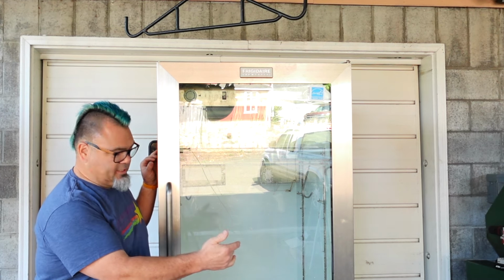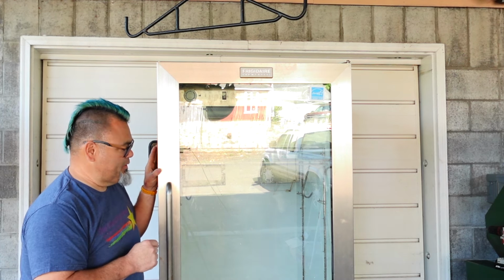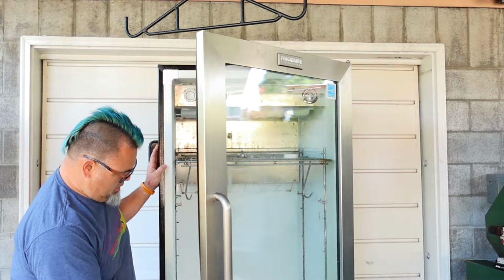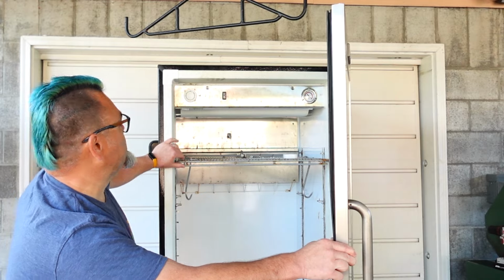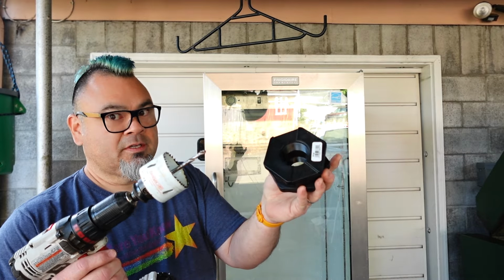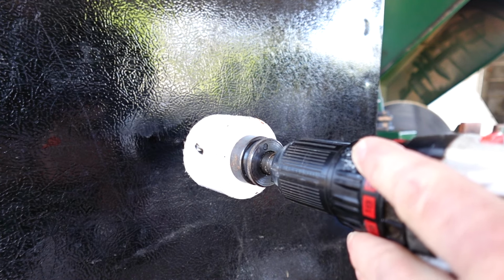Building an aging chamber FAIL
"The best-laid schemes o' mice an' men often go awry."